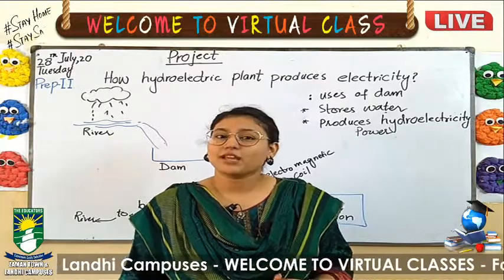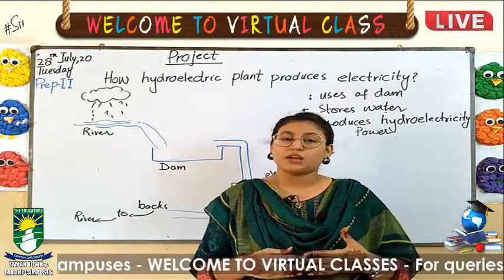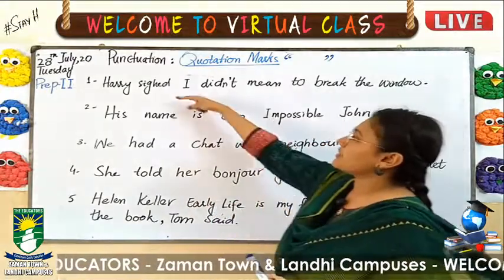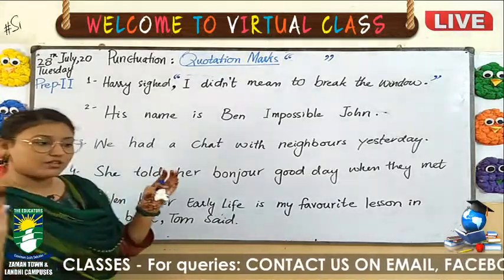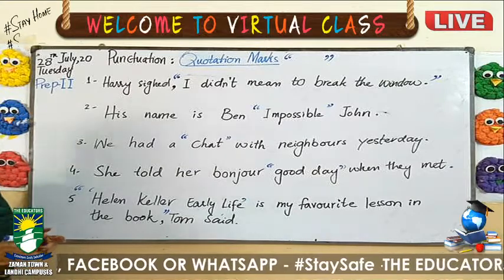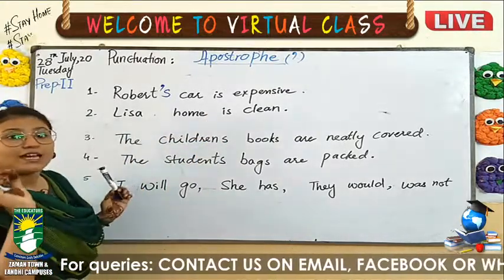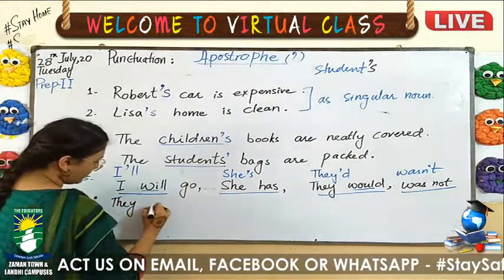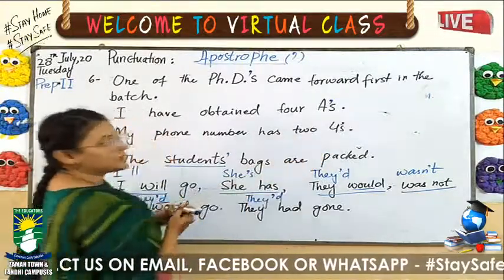Class Prep-II: Science & Eng-Lang 28-07-2020